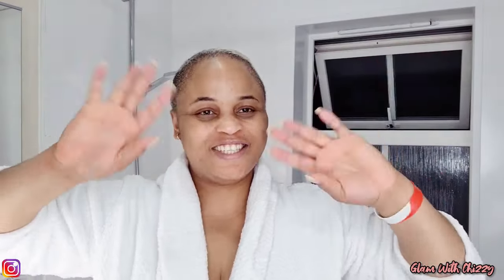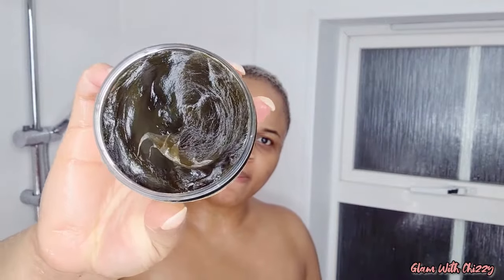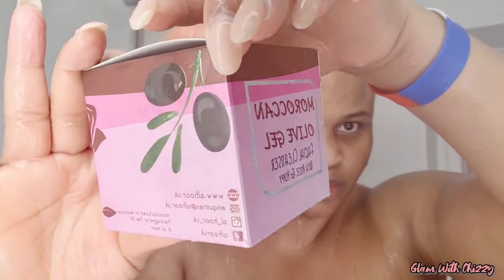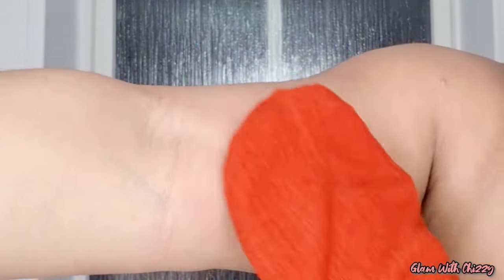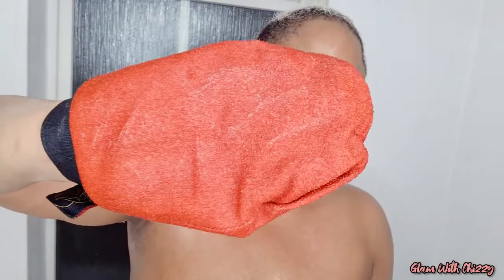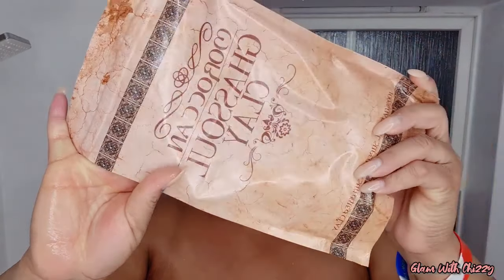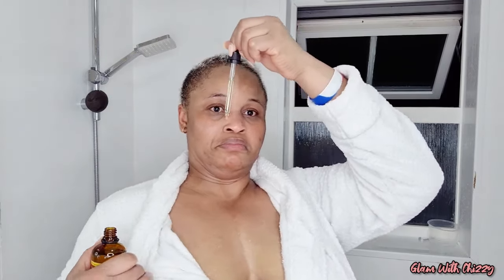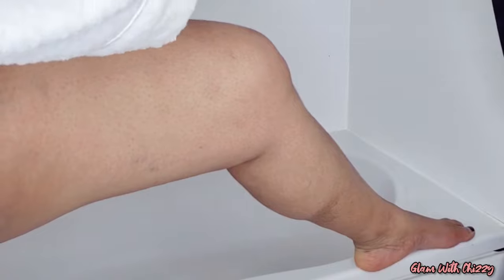Selfcare Moroccan Bath At Home| DIY Moroccan Hammam Treatment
Hi Lovelies, Today's Video is Me Trying this trendy video on Tiktok and YouTube "DIY Morrocan Bath Beauty Treatment  At Home. I hope you enjoyed watching it. Let me know what you think of the video, I hope I did well.  Suggest any Traditional Beauty Treatment to Try Again Please if know of any. See you on my next Video.

Products Used On The Video:

Morrocan Black Soap and Kesa Glove

Morrocan Olive Oil Facial Cleanser

Morrocan Ghassoul Clay

Morrocan Organic Argan Oil

RoseWater Toner-

Join Me
Twitter  Glam With Grace
Facebook Glam With Grace